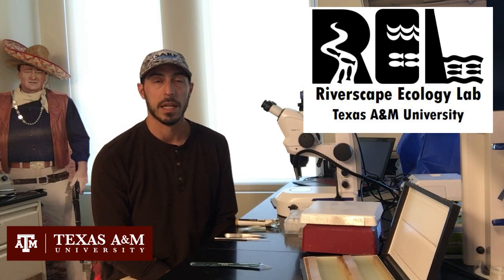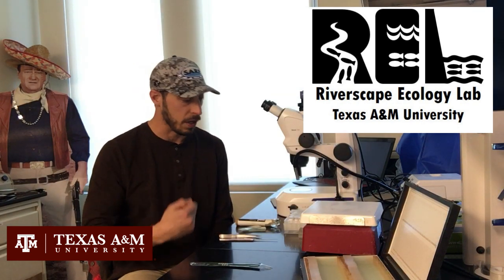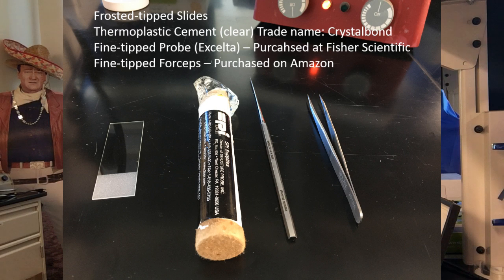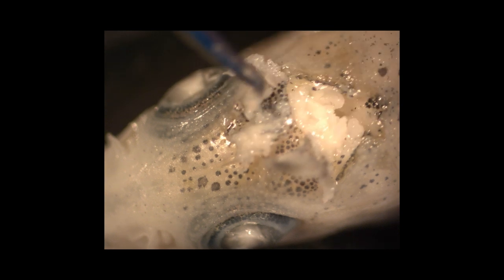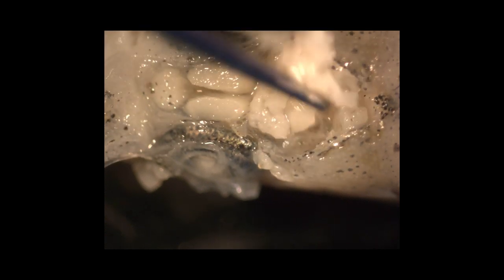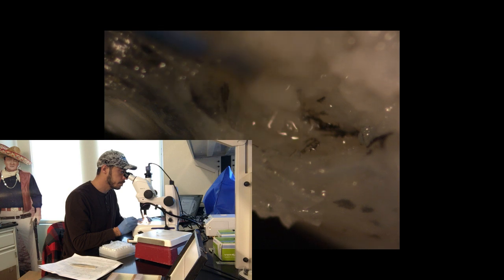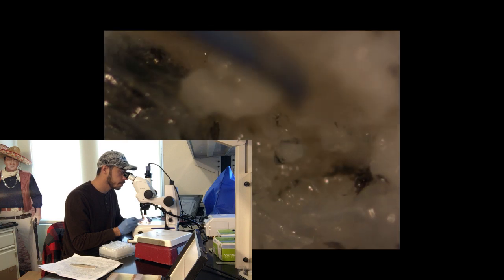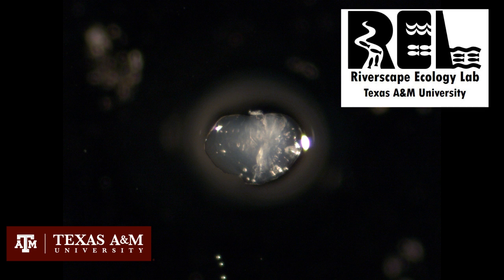Otolith Extraction & Mounting in Juvenile and Larval Fish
I made this video to demonstrate the process of extracting otoliths from small fish. In the case of this video I am working with two fish which are both approximately 20 mm in total length.

For literature reference I recommend:
Quist, M. C., and D. A. Isermann. 2017. Age and growth of fishes : principles and techniques. American Fisheries Society, Bethesda, Maryland.